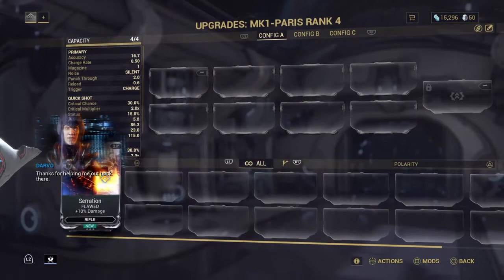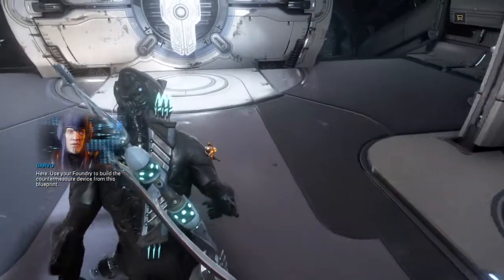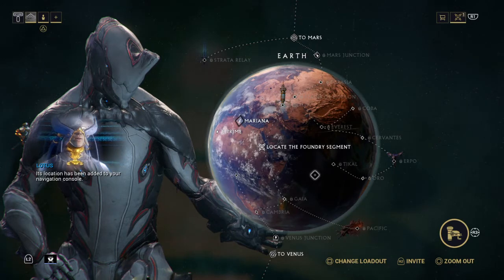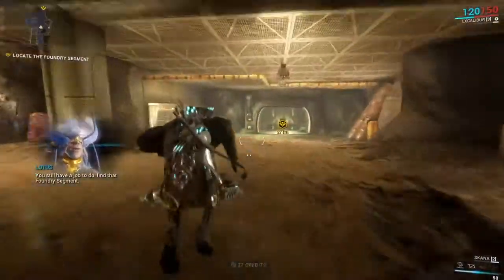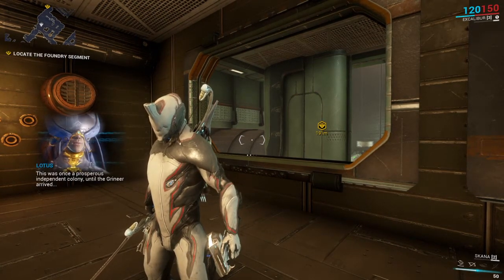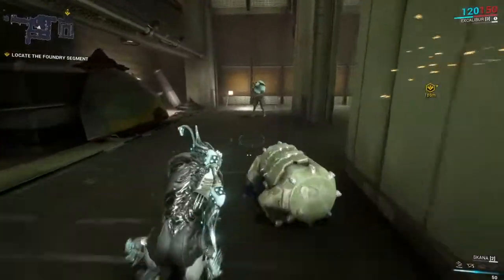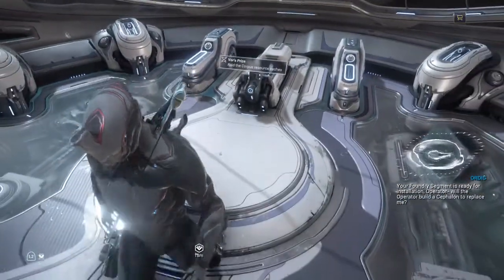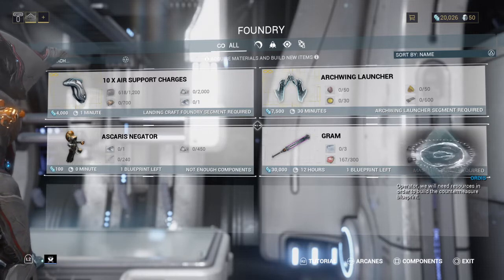Warframe ordis and darvo rly dont like eachother